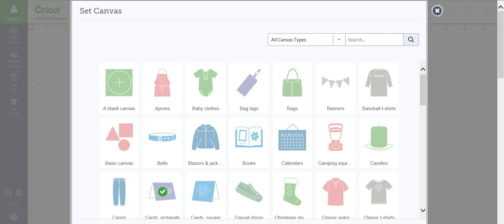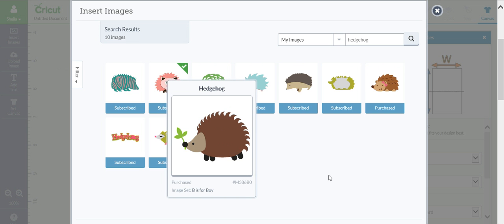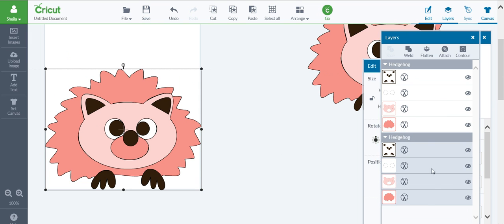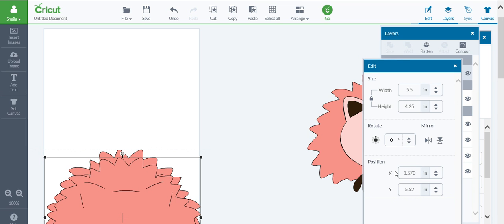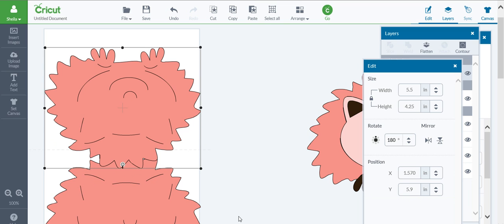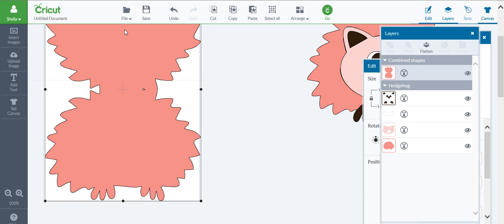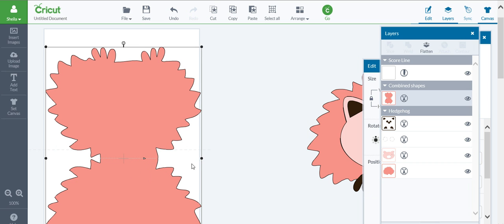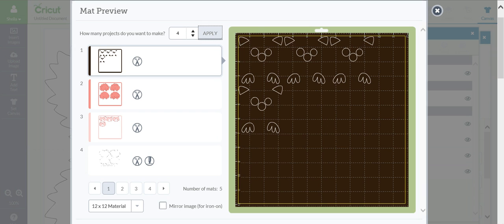Hedgehog Card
This is an easy shape card to make on the Cricut Design Space. Join me as we make the card. This is my first video where my computer is capturing the screen.